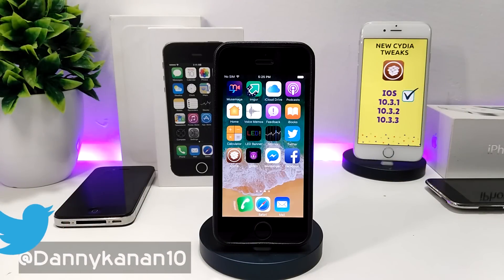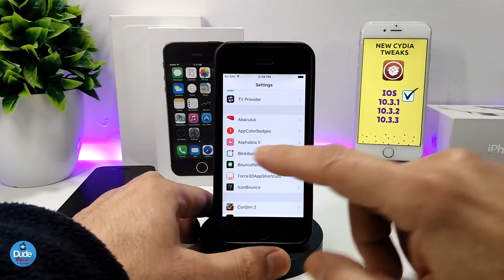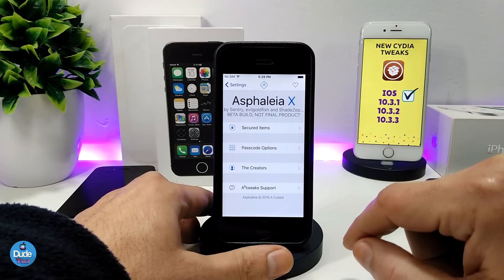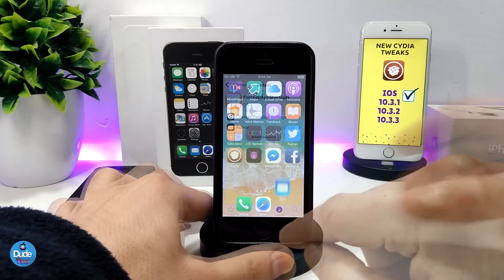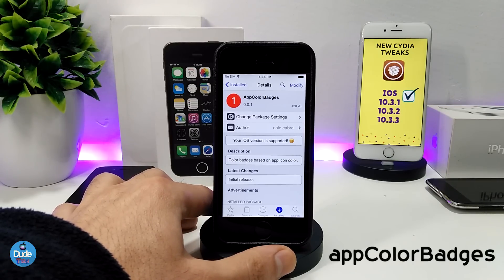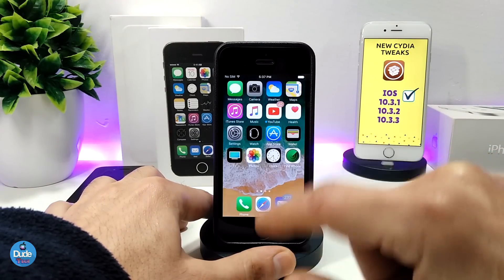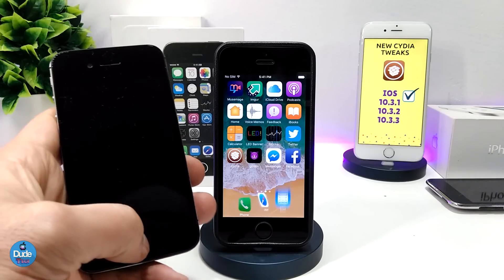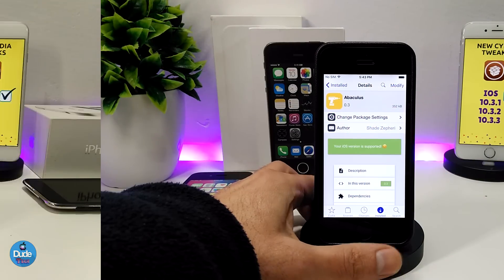New iOS 10.X - 10.3.3 Cydia Tweaks / 2018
Tweaks as below :

1. Asphaleia X  Repo: shade-zepheri.github.io/
2. Force3DAppShortcuts
5. tweakCompatible